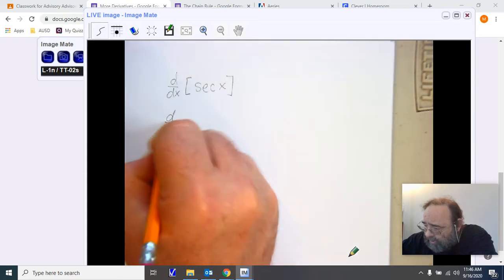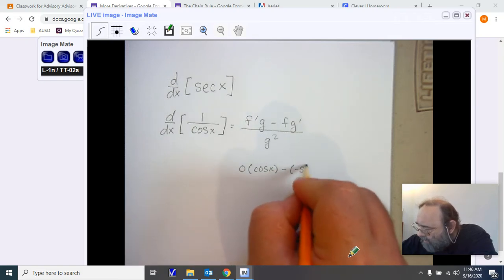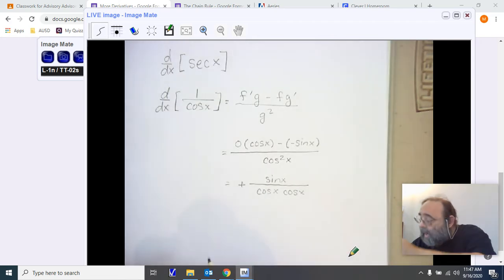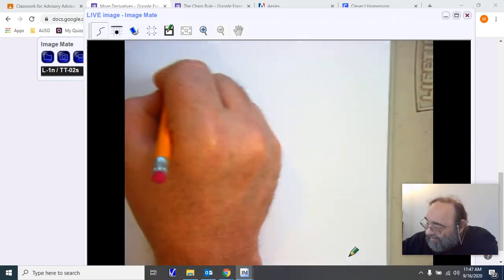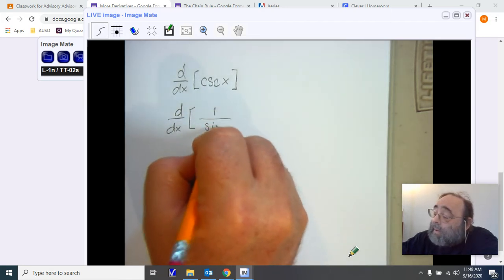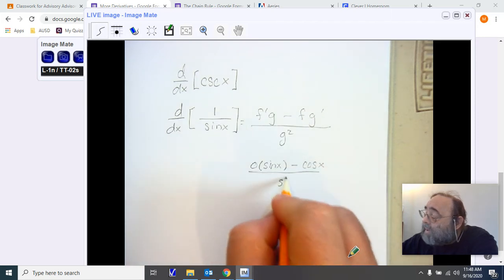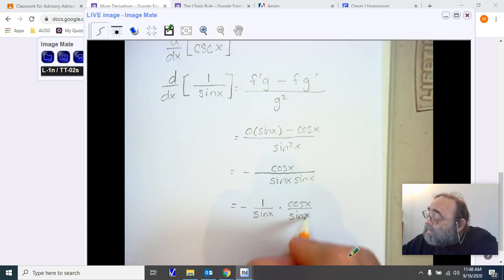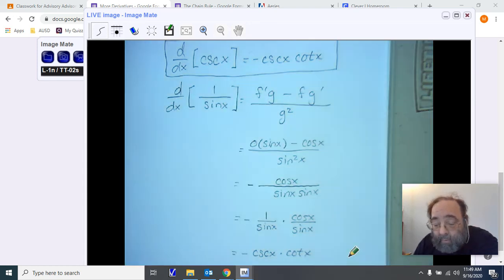Derivation of Secant and Cosecant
A look at the derivations for secant and co-secant.